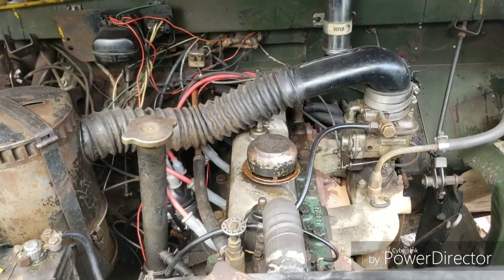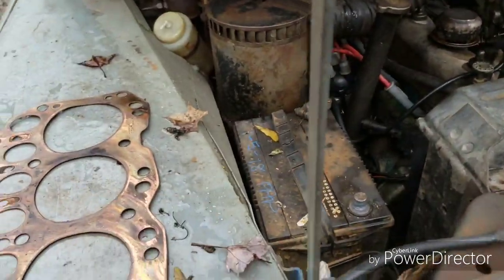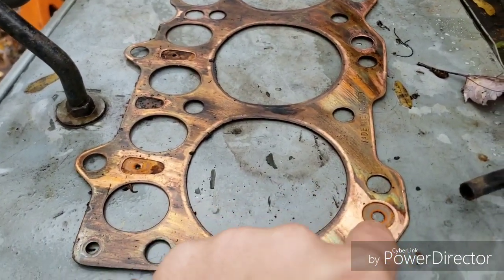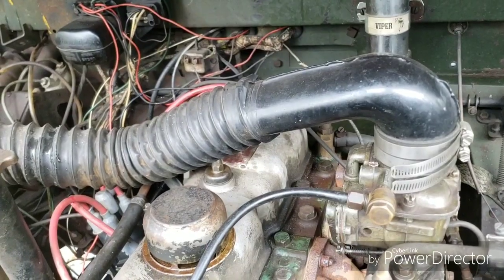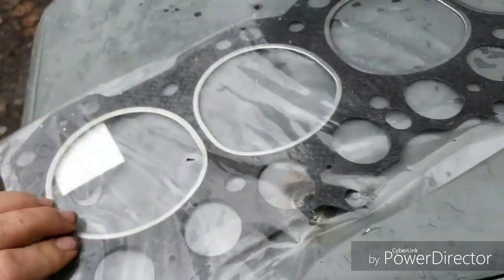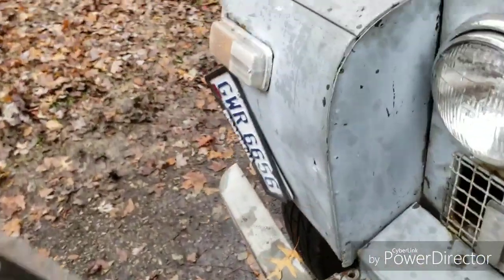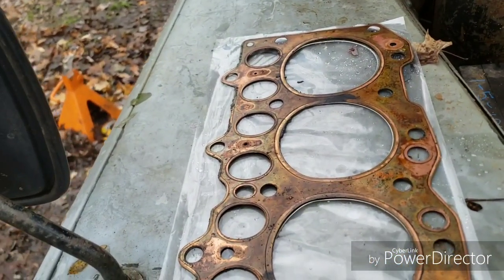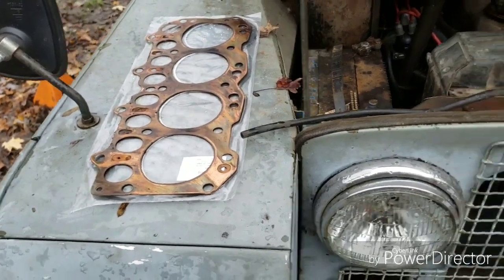Get Your Head (gasket) On Straight! - Land Rover Series 2286 (2.25 L) Head Gasket Fitment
A detailed explanation of which way around the head gasket on a Rover 2286 motor goes on, and why. The concept recently came up in the Series Engine Group that I run, so I thought it'd be a good video to make. I realized though I mentioned the concept of a backwards head gasket before, in my road to Quadstate videos, I never went into detail about it.

Please check out some of my other videos working on my Rover as well!

Patrons get early access to videos, as soon as I finish editing them.
The next video to be released to YouTube is always available a week early on there, FREE FOR EVERYONE to view  go check it out now!

I would also greatly appreciate it if you would check out my Etsy store, where I sell my had forged ironwork.